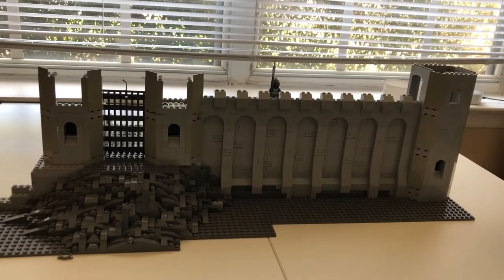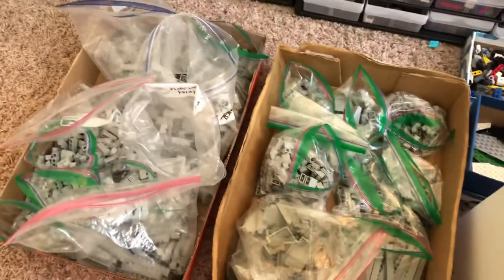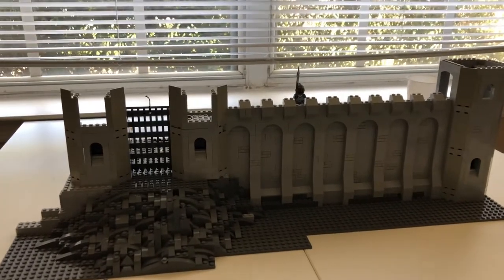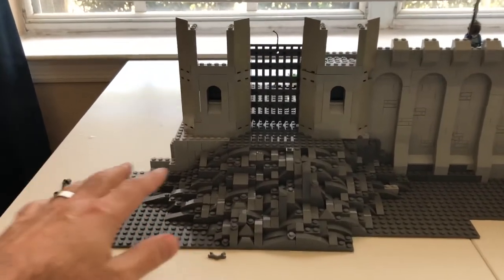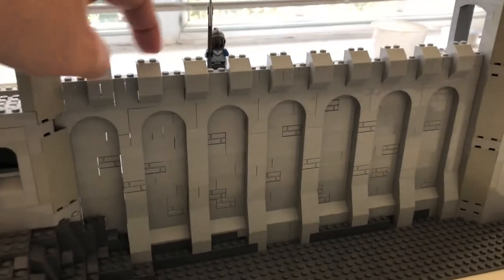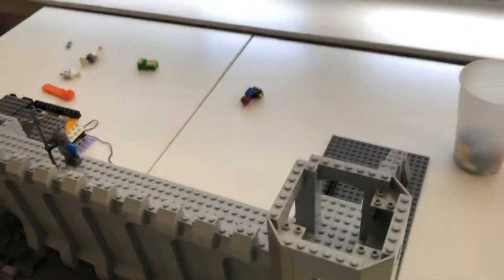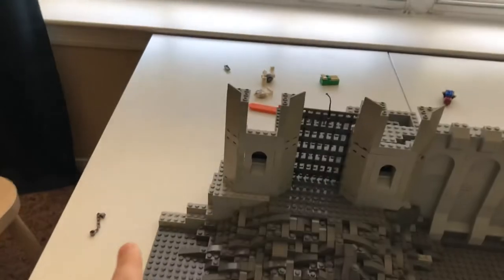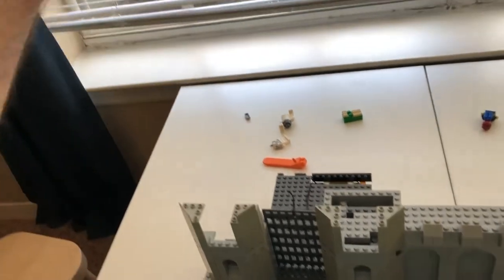Lego Castle moc 2.001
LEGO Castle moc. Our second castle begins